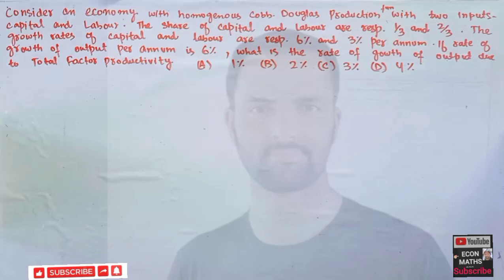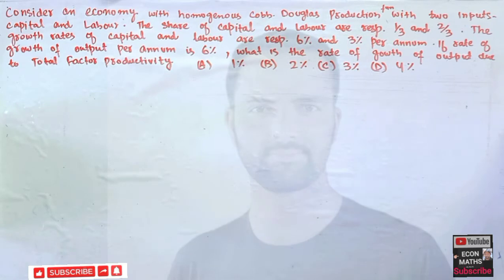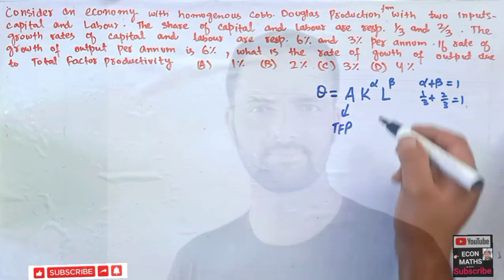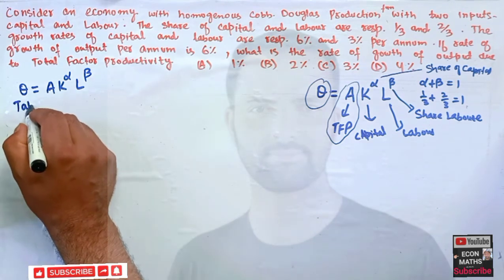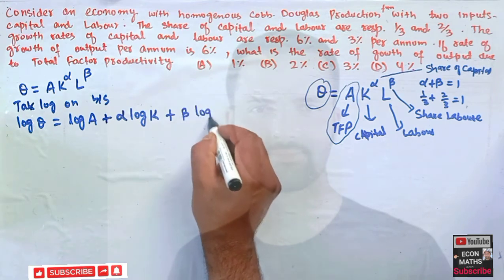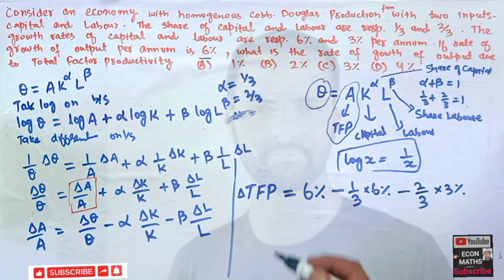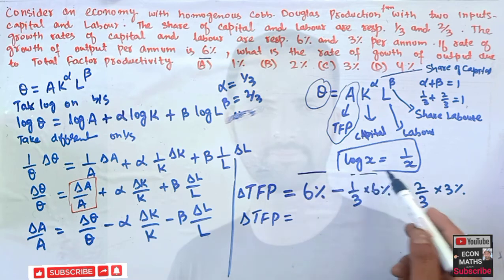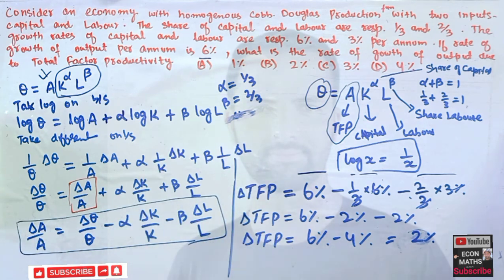Finding Growth of Total Factor Productivity from Cobb-douglas Production of a n Economy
Consider an economy with a linear homogeneous Cobb-Douglas production function with two inputs-capital and labour. The share of capital and labour are respectively, 1/3 and 2/3. The rates of growth of capital and labour are, respectively 6% and 3% per annum. If the rate of growth of output is 6% per annum. What is the rate of growth of output due to Total Factor  Productivity (TFP)?

A. 1%

B. 2%

C. 3%

D. 4%